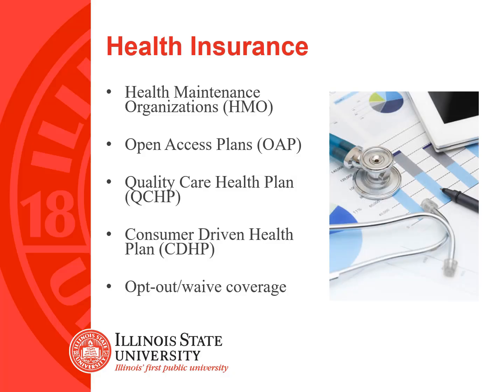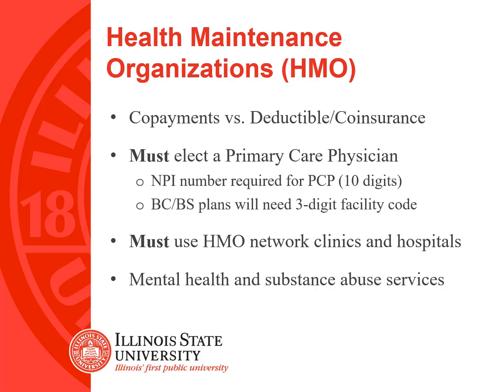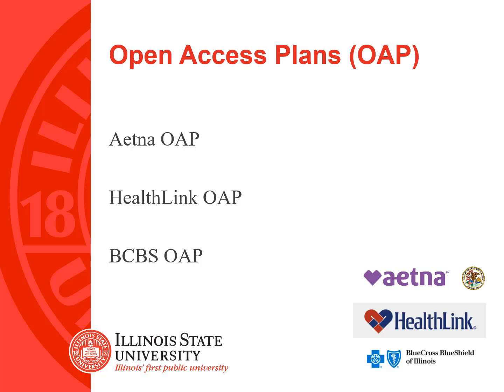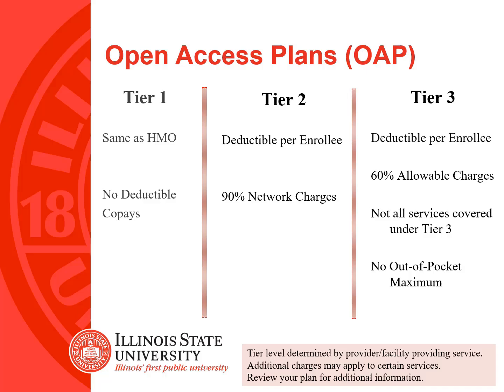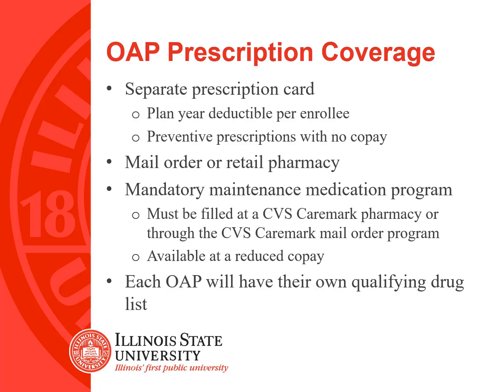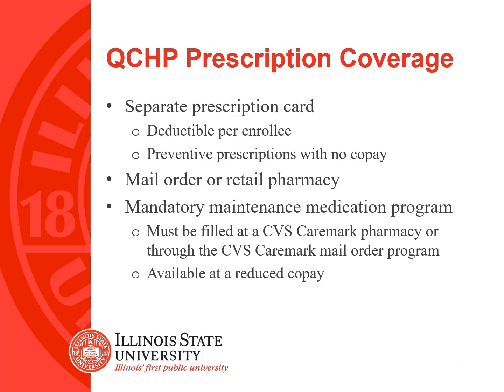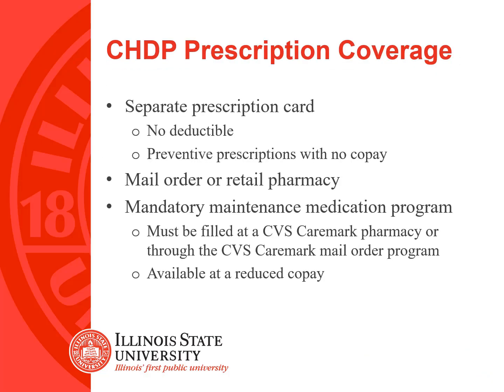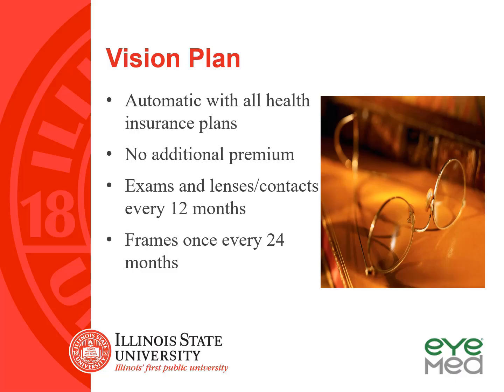Benefits Orientation Video 2-Health and Vision Insurance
In this video, you will learn about the health and vision insurance options available to you and your dependents through Central Management Services (CMS) as an Illinois State University employee.